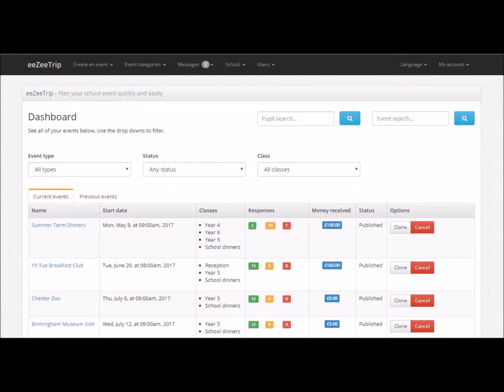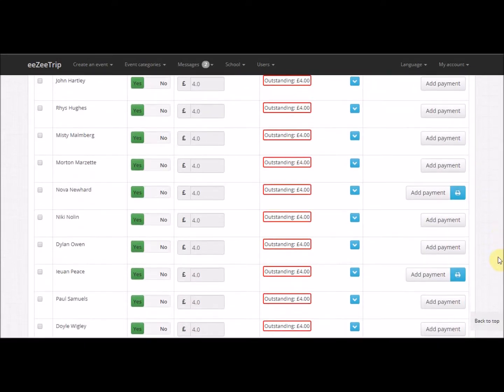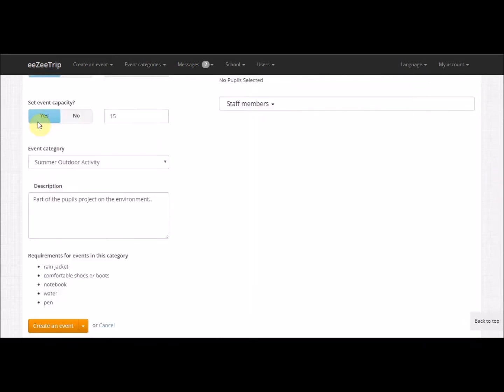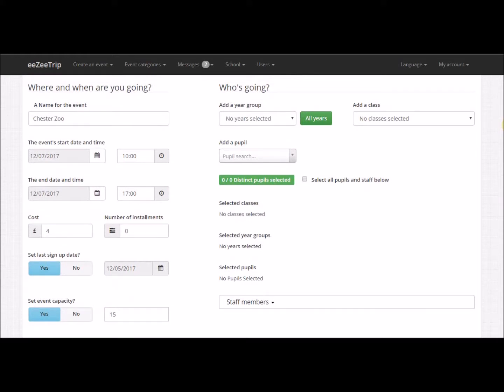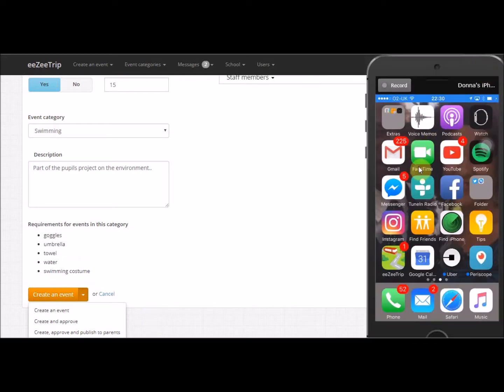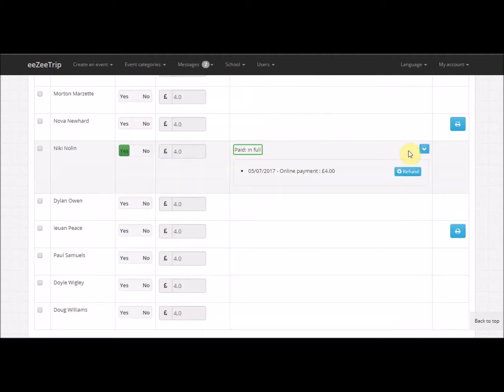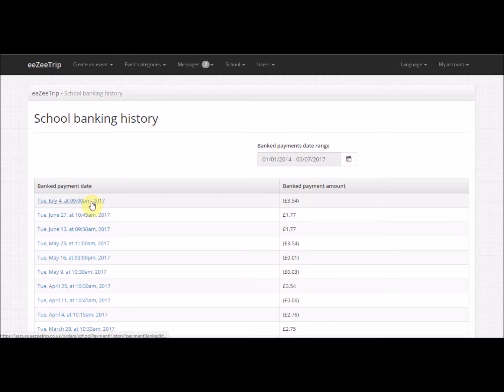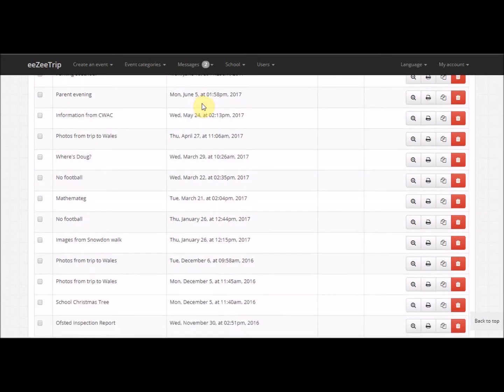eeZeeTrip for Schools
Donna explains the main features and benefits of eeZeeTrip for schools.